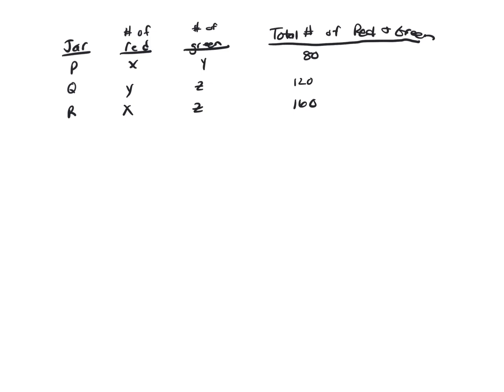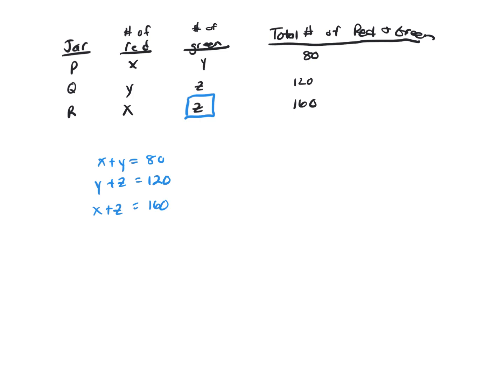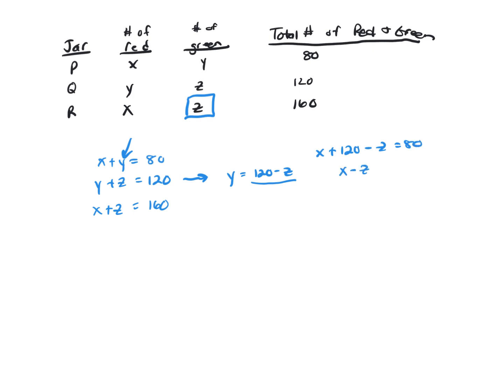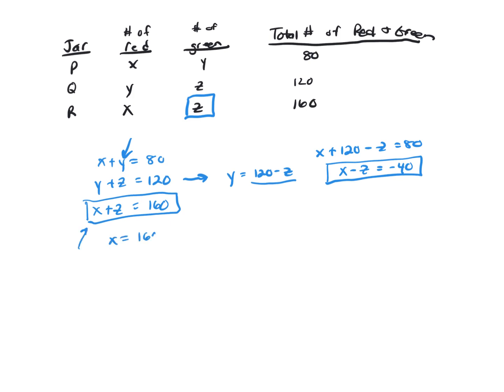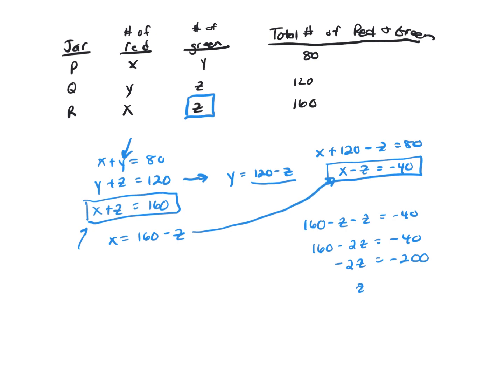EA In the table above, what is number